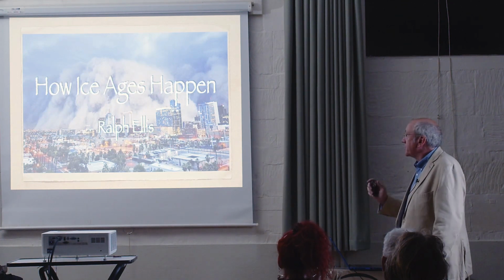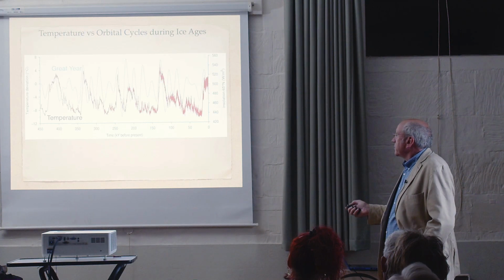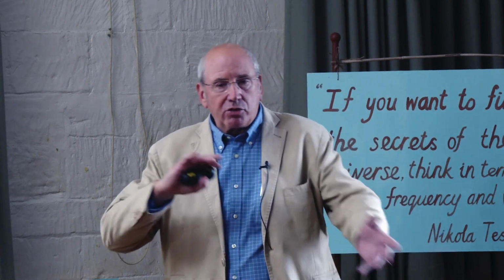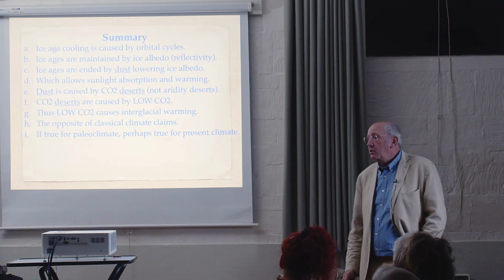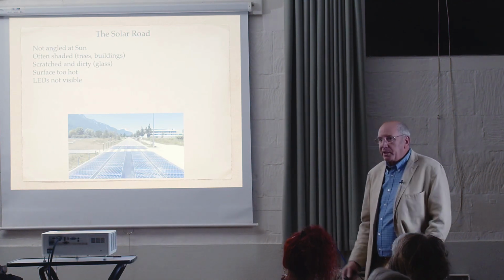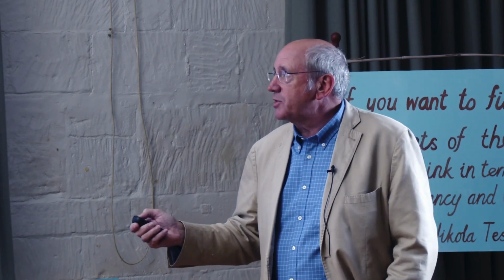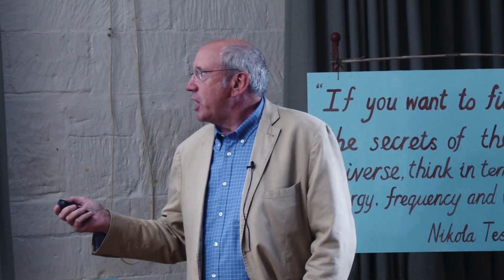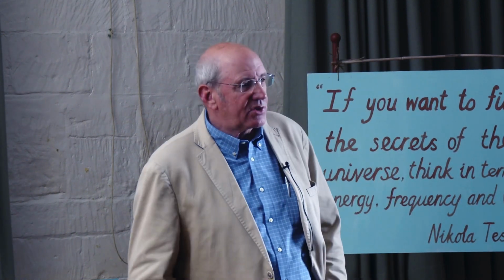How Ice ages Happen - Ralph Ellis